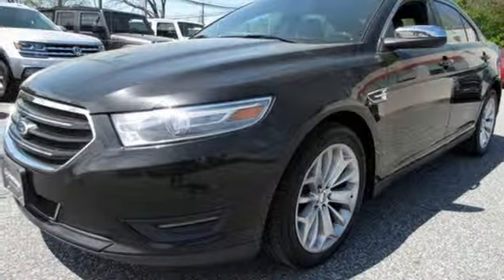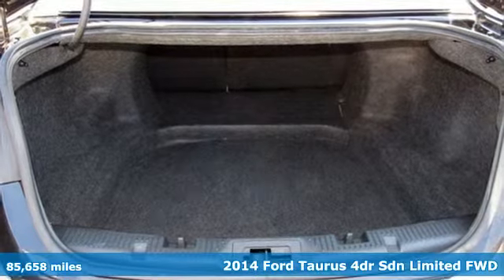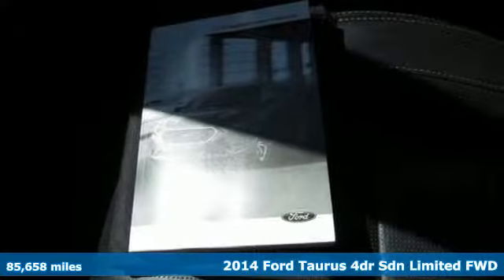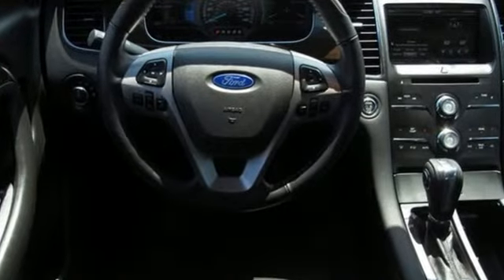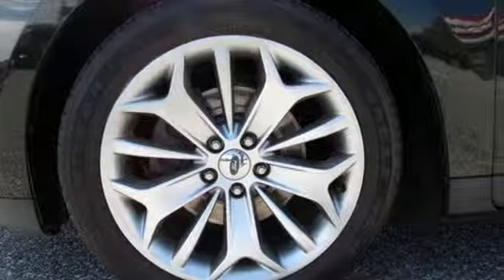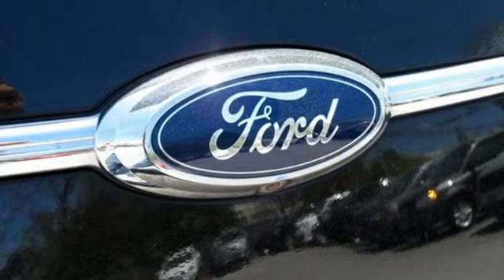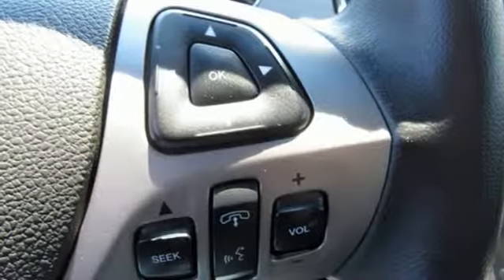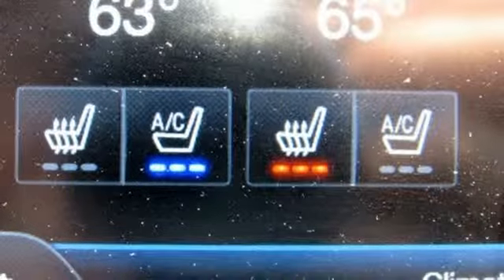2014 Ford Taurus Baltimore MD Parkville, MD OU105085 - SOLD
Year: 2014
Make: Ford
Model: Taurus
Trim: Limited
Engine: 3.5L 6-Cylinder SMPI DOHC
Transmission: 6-Speed Automatic with Select-Shift
Color: Black
Interior: Charcoal Black
Mileage: 85658
Stock #: OU105085
VIN: 1FAHP2F84EG105085
JUST ARRIVED. PENDING INSPECTION. ** HEATED AND COOLED LEATHER SEATING ** CLEAN CARFAX ** ALLOY WHEELS ** CD STEREO WITH SATELLITE RADIO ** STEERING WHEEL AUDIO CONTROLS ** Dual Climate Control, Cruise, Power Features and Side Air Bags. 12 Month/12,000 Mile Warranty. *Your additional costs are sales tax, tag and title fees for the state in which the vehicle will be registered, any dealer-installed options (if applicable) and a $299 dealer processing fee (not required by law). Prices are subject to change, and prior sales are excluded from these offers. While every reasonable effort is made to ensure the accuracy of this information, we are not responsible for any errors or omissions contained on these pages. Please verify any information in question with the dealer.

Address:
9215 Harford Rd